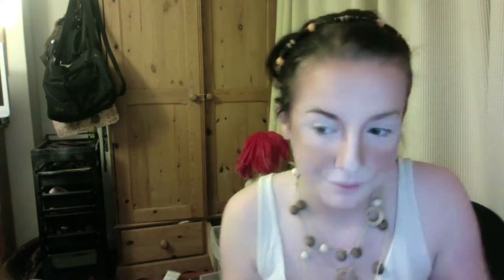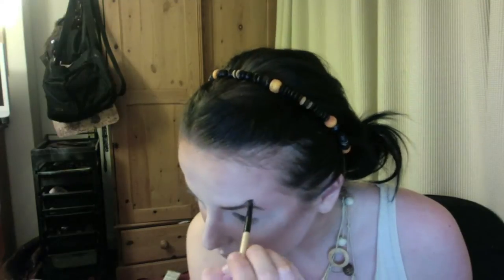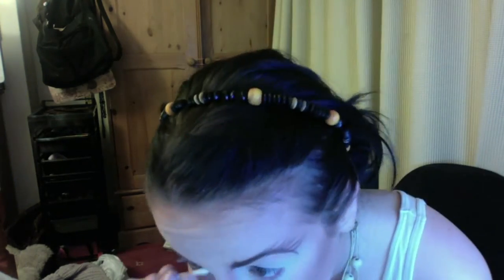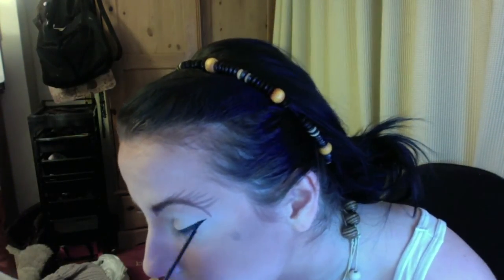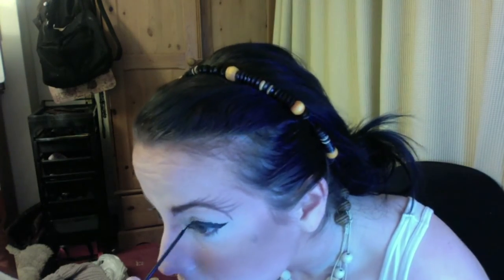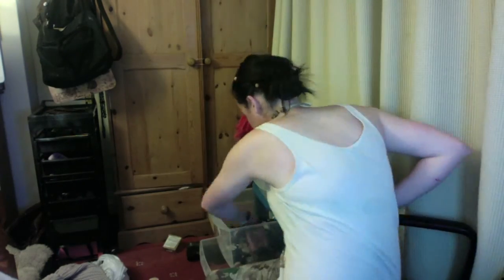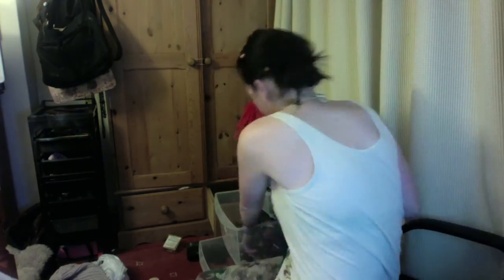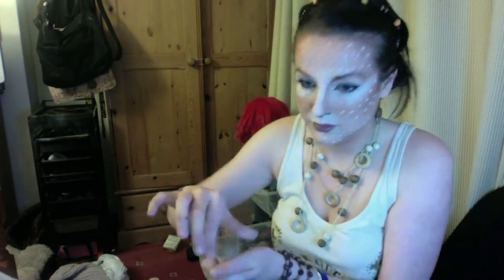MINXYMOOFUL: Satyr/faun makeup tutorial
This was a really fun look to do! A bit late for halloween but it'll give you plenty of practice for next year or if you've any parties coming up, no one would have any i-deer what you're dressed as though!